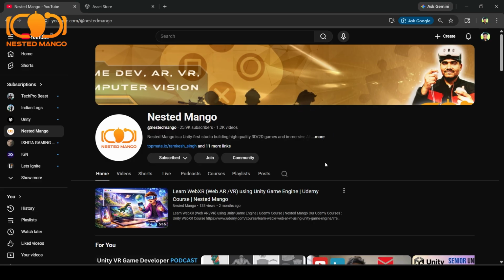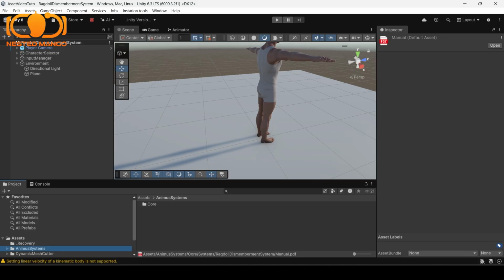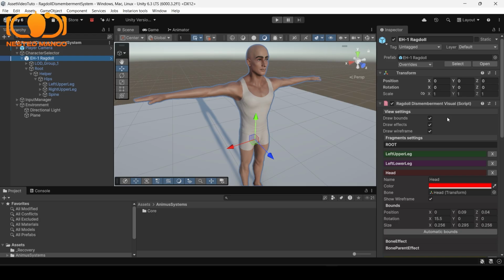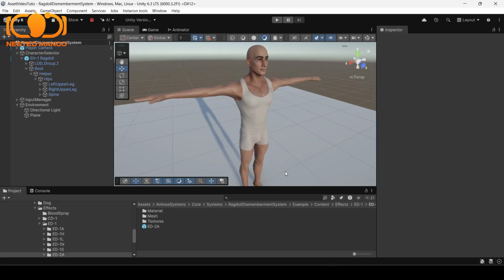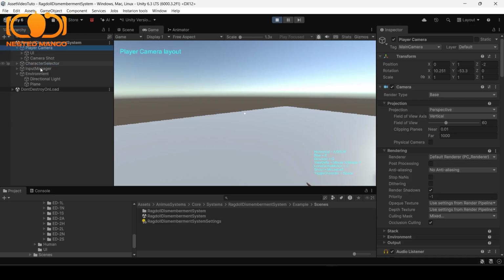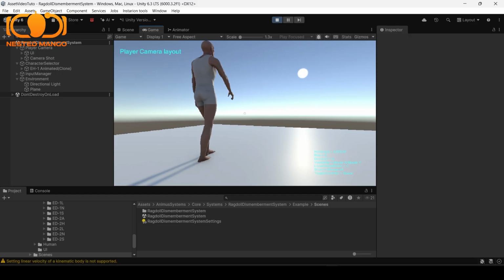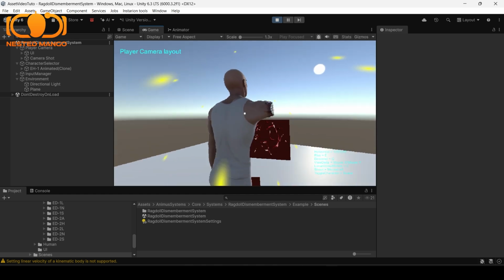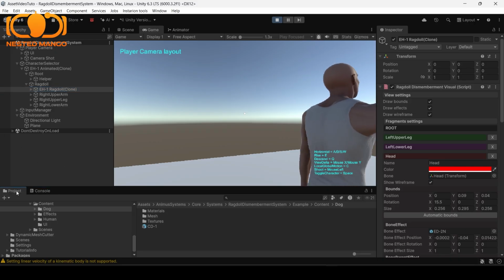Ragdoll Dismemberment System | Real-Time Mesh Cutting in Unity 🔥 | Nested Mango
🔥 Experience a powerful Ragdoll Dismemberment System with real-time mesh cutting in Unity!

In this demo, we showcase a dynamic system where characters react with physics-based ragdoll behavior and realistic mesh slicing. Perfect for games that require advanced interaction, combat mechanics, or destruction systems.
💡 Features:
✔ Real-time mesh cutting
✔ Physics-based ragdoll system
✔ Smooth animation to ragdoll transition
✔ Optimized for performance

🎮 Use Cases:
- Action / Fighting Games
- VR Combat Systems
- Simulation & Physics-based Games

🚀 Built by Nested Mango

👉 STL / Project / Asset Link: (Check Description)